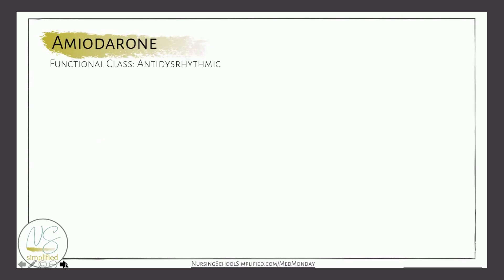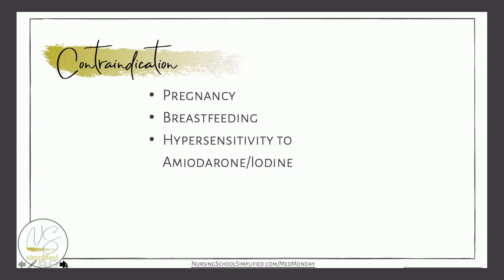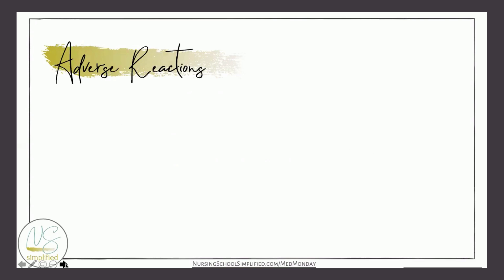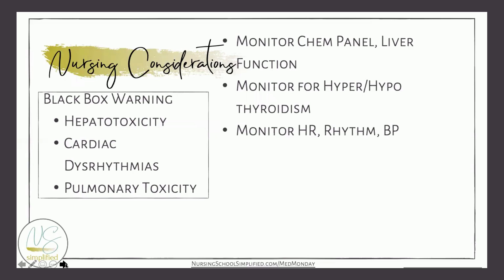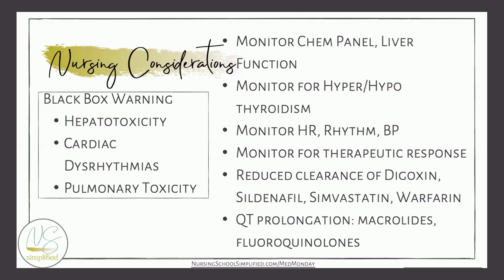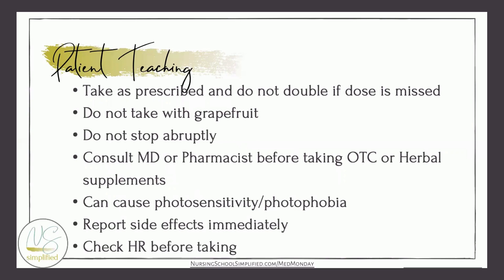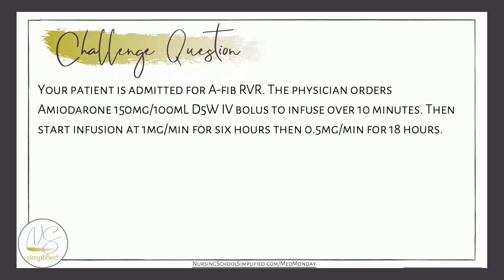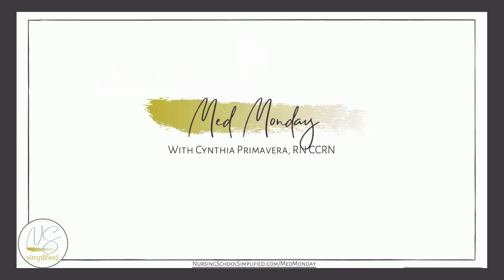Med Monday Amiodarone